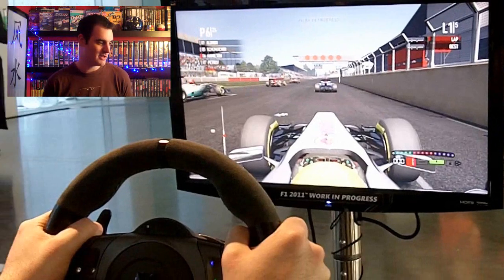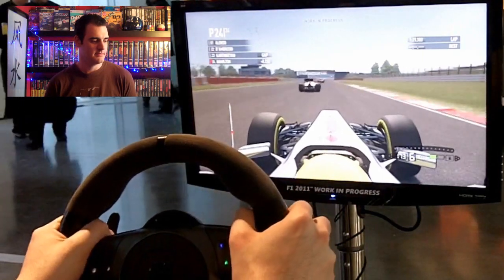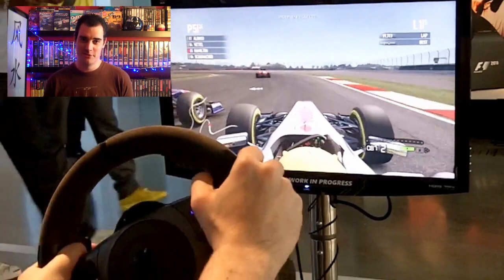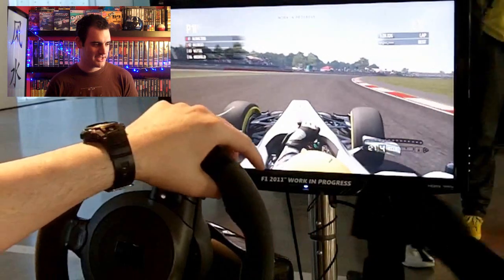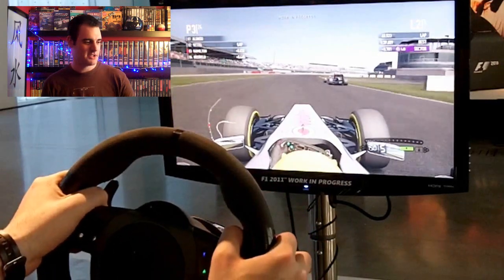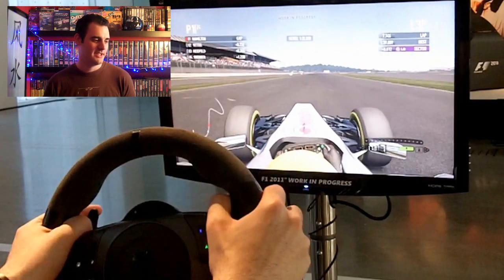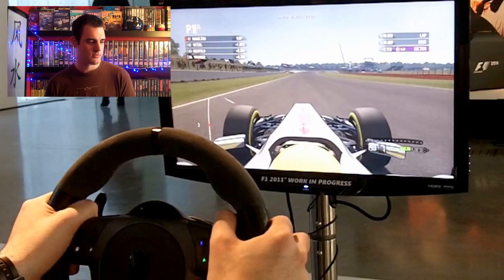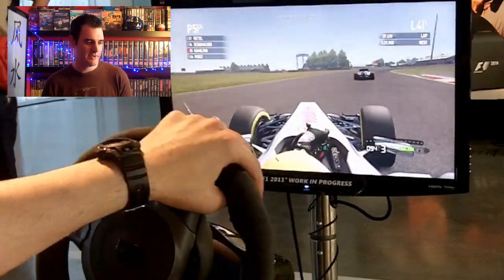F1 2011 Lewis Hamilton Silverstone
More laps of discovery, this time we see a bit more development in the life of the tyres, again my first go at a full race distance of just 5 laps see's the tyres degrade very quickly, more practice needed.